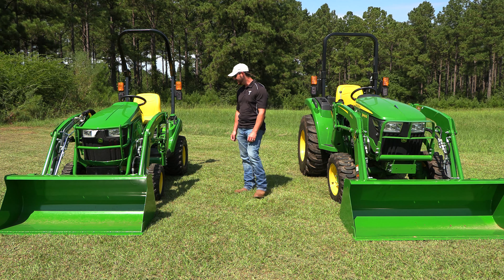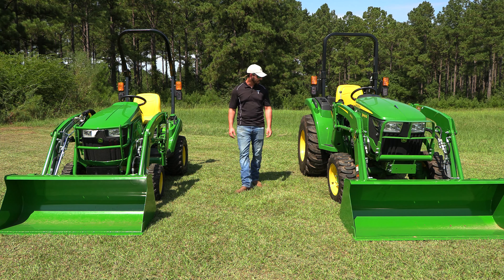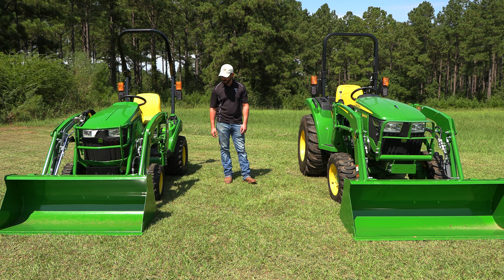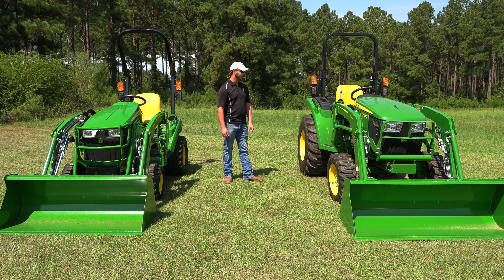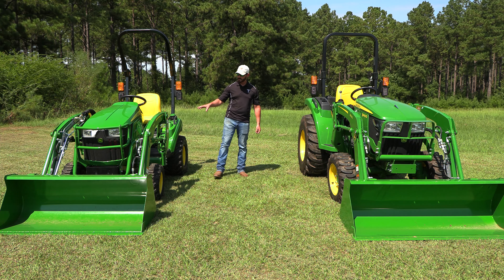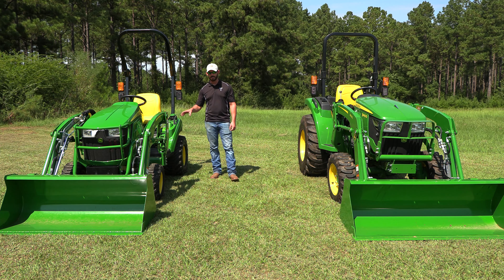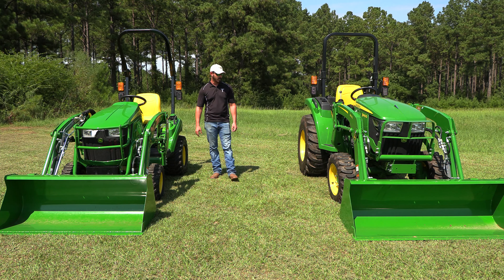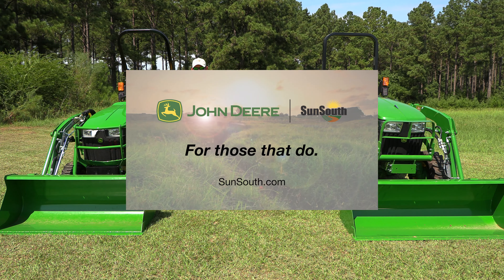John Deere 3043D vs 1023E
Jayme from SunSouth Brundidge explains the differences between the John Deere 3043D compact tractor and the John Deere 1023E subcompact tractor.